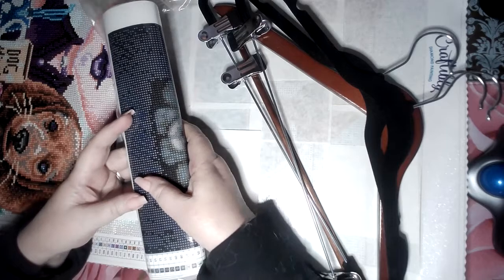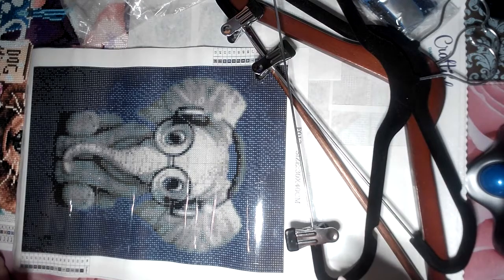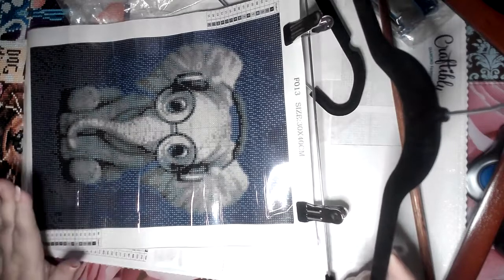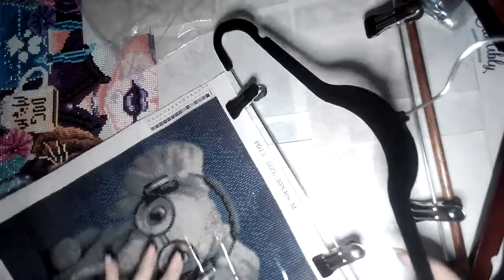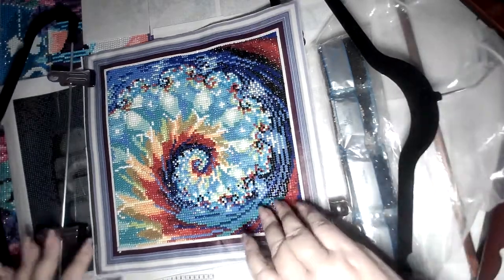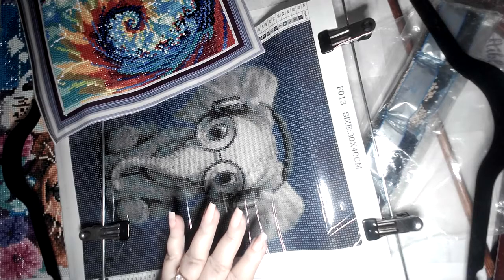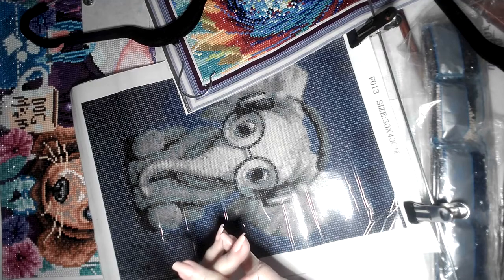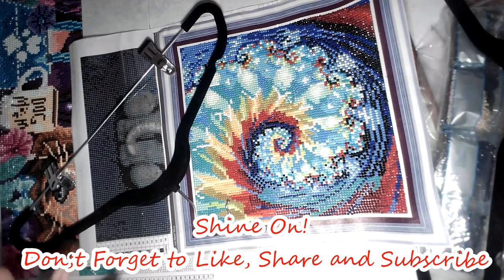My Little Storage Hack!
Wednesday Chat!